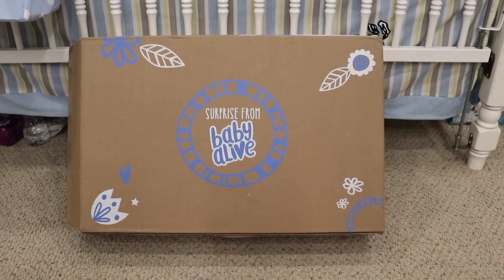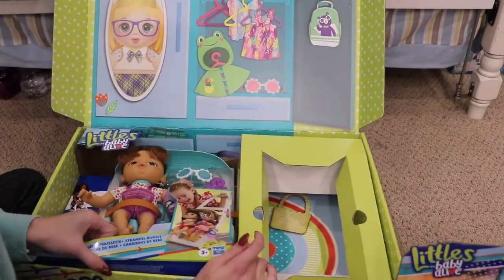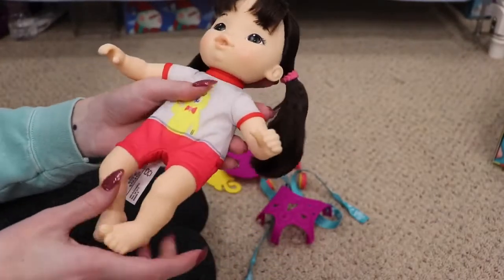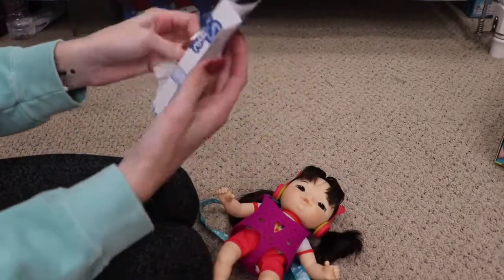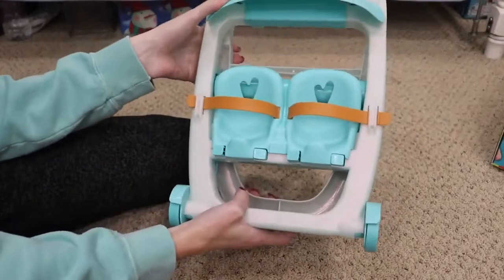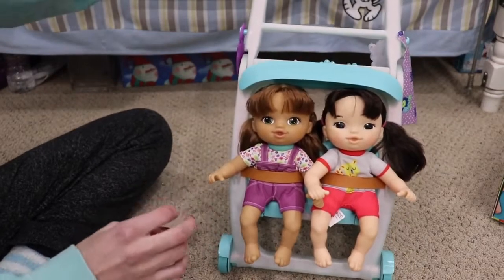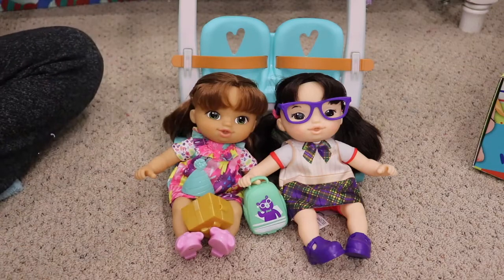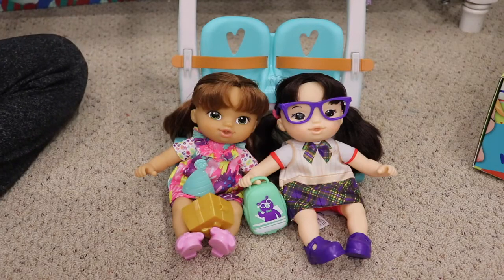Baby Alive Littles! New Mini Baby Alive Dolls! | Kelli Maple